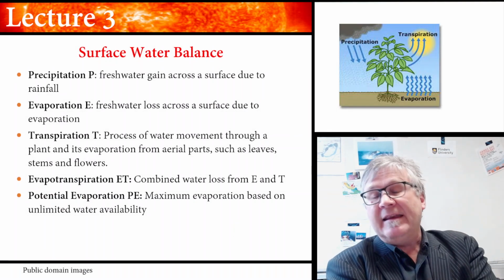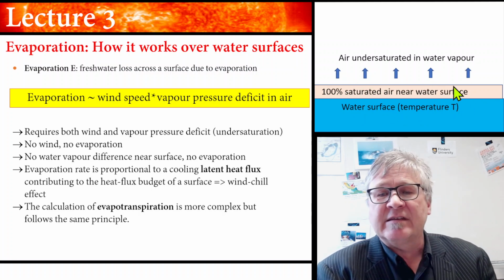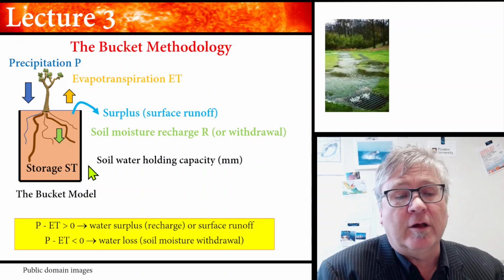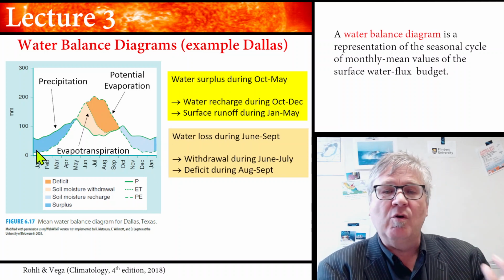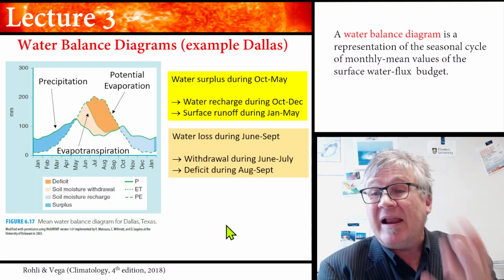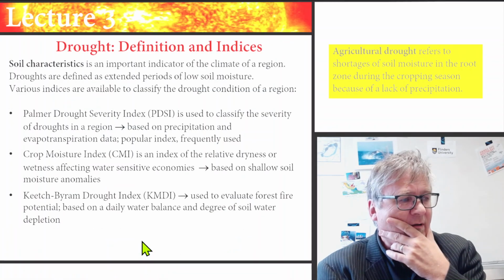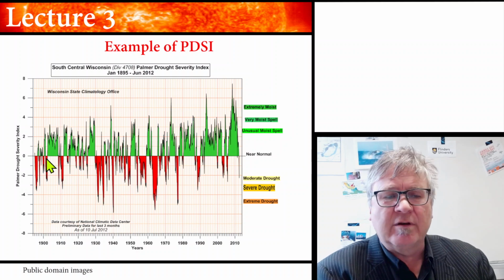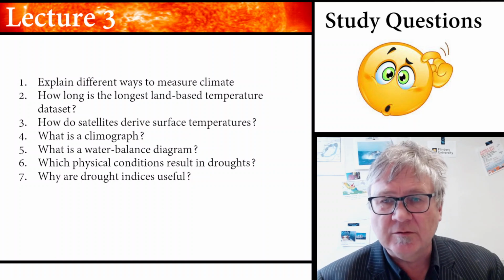Lecture 3 Part C